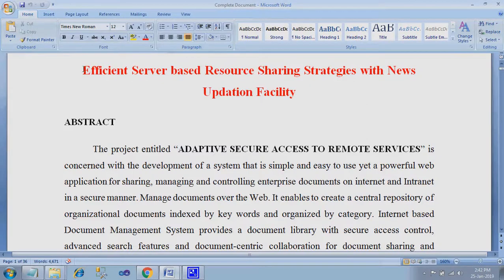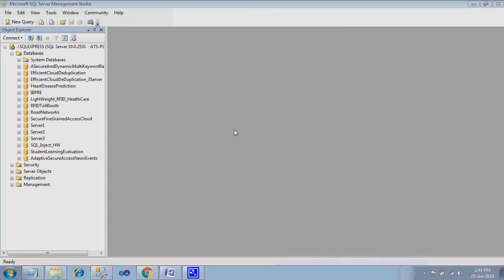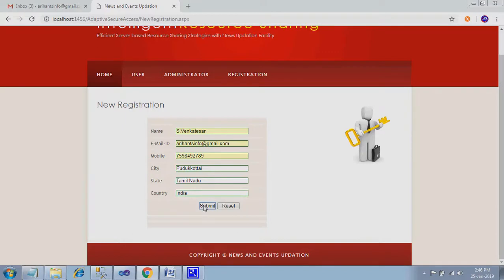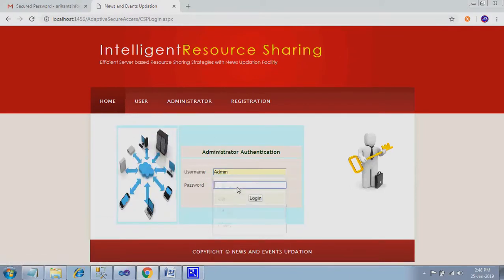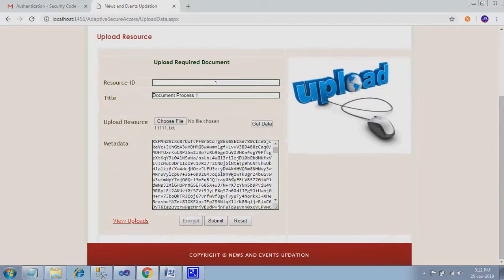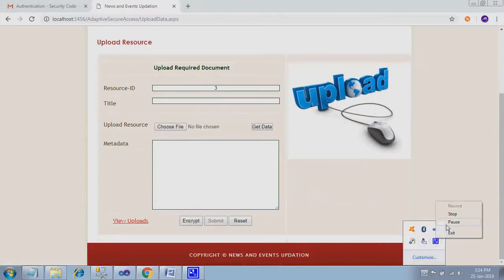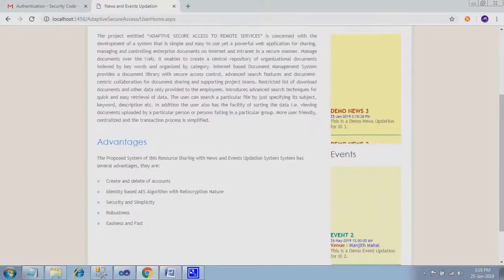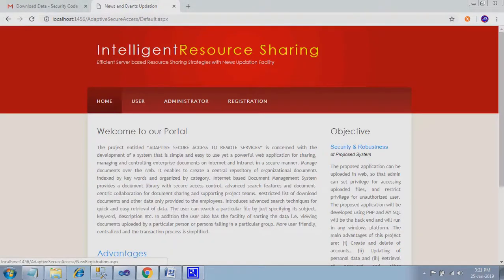Resource Sharing, News Updation , News and Events Updations, Data Sharing, Security